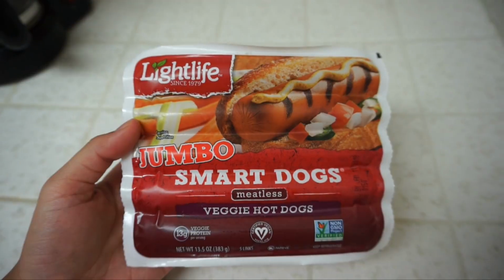Updated Skincare Routine | Switching Birth Control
My name is Maryana Dvorska! My channel is mostly vlogs that are based around fitness, nutrition, working out, and balancing my life while trying to stay healthy both physically and mentally! I post lots of full days of eating videos as well as booty workouts, both fitness and non fitness clothes try on hauls, and more! Hope you enjoy!